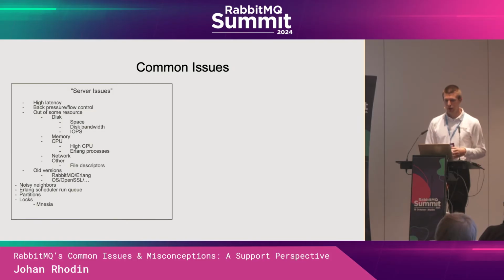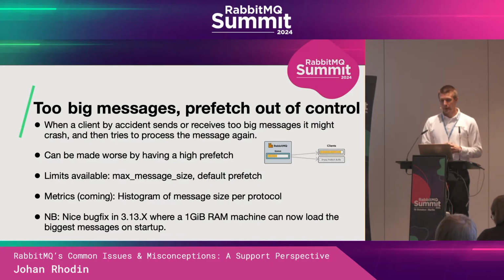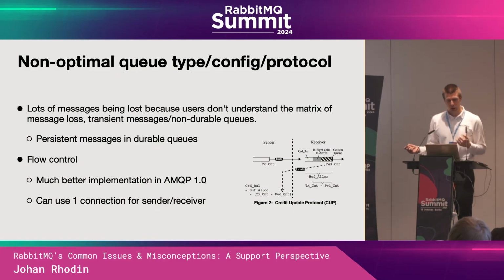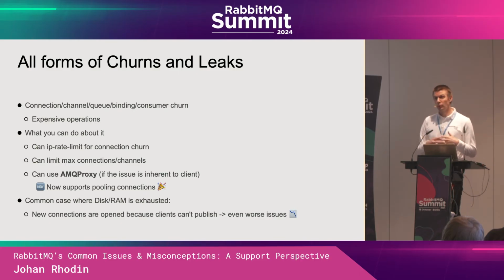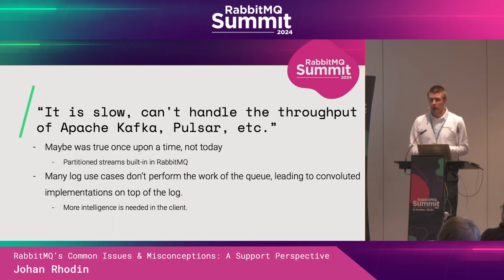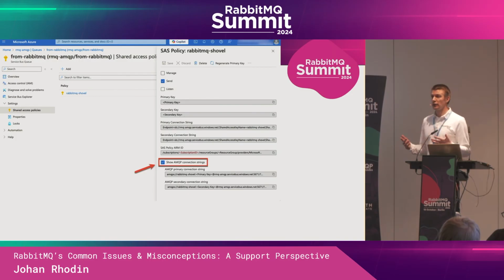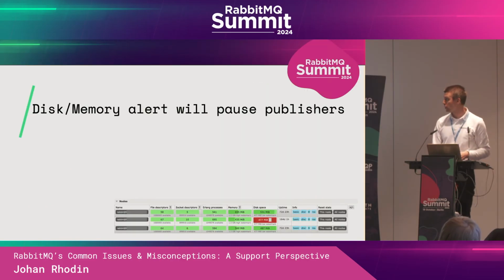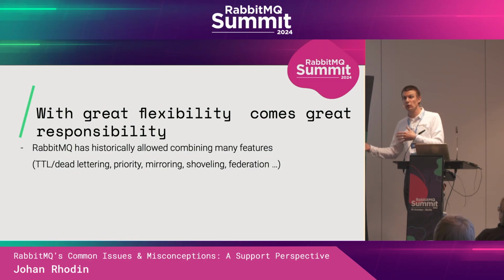RabbitMQ’s Common Issues & Misconceptions: A Support Perspective - Johan Rhodin | RabbitMQ Summit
✨This talk was recorded at RabbitMQ Summit 2024. If you're curious about our upcoming events, check

Discover expert insights on messaging technologies at MQ Summit Berlin, sign up

RabbitMQ is the most widespread messaging broker. What are the common issues and gotchas that users experience? CloudAMQP support handles about 500 support issues every month. In this talk we’ll guide you through the common problems and misconceptions that users face on a daily basis.

In this fast-paced session we’ll dive head first into problems that can cause slow messaging speeds, high resource usage, or even downtime.

Armed with this knowledge you will be able to bullet-proof your RabbitMQ infrastructure from developers, users and outages.